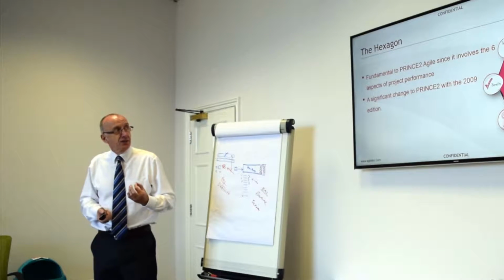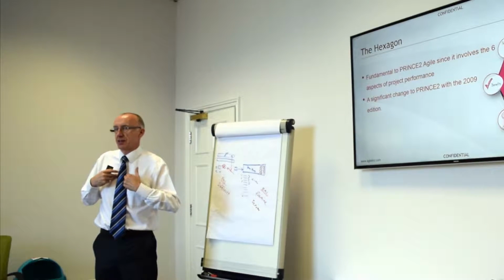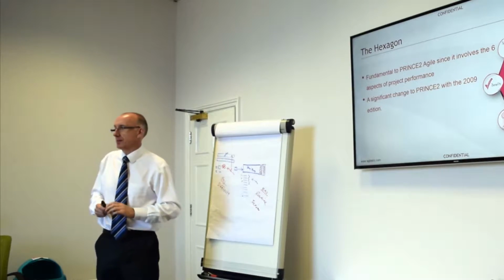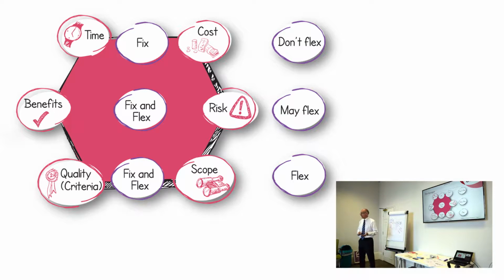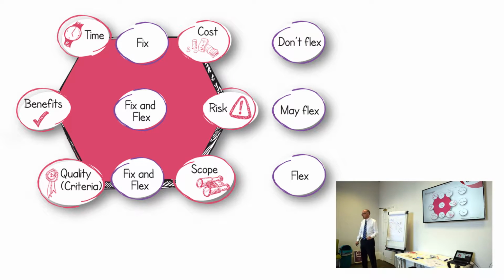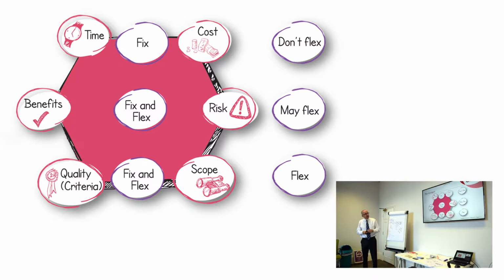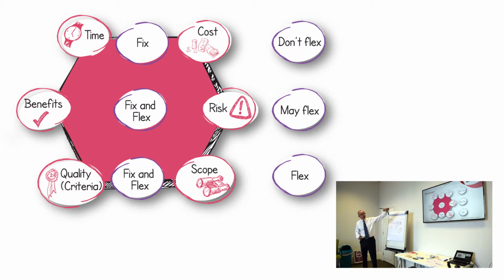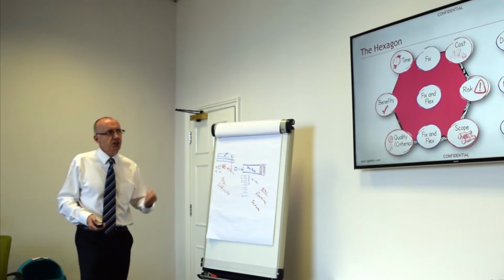Part 5 Fix and Flex The P2 Agile Flexagon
In part five of a series of six training videos, PRINCE2 Agile Lead Author Keith Richards introduces the PRINCE2 Agile Flexagon and discusses how this facilitates agile project management.